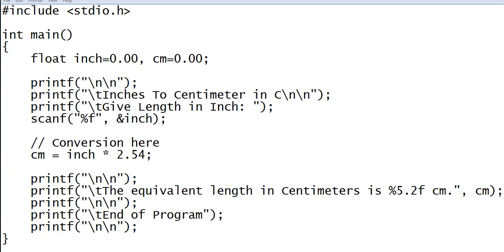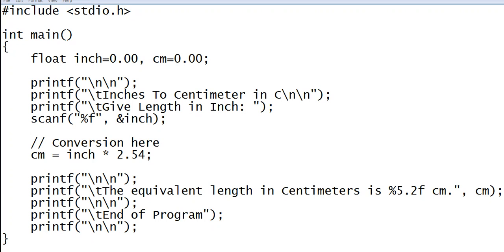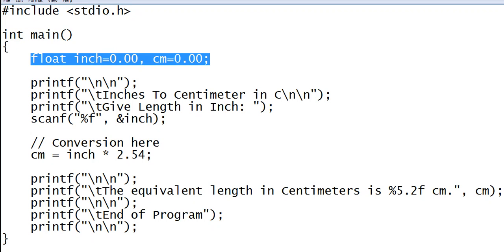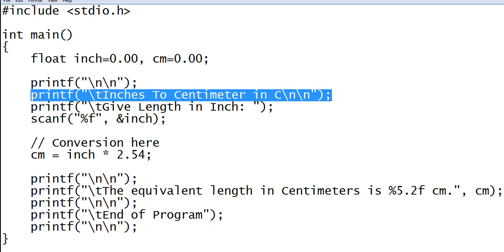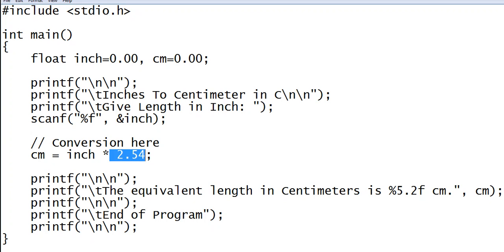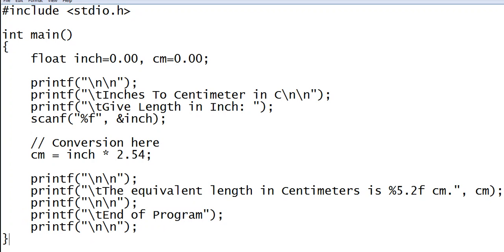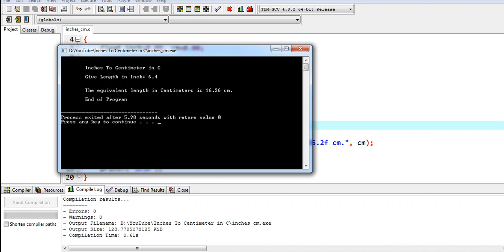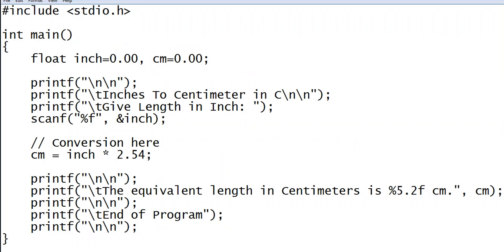Inches To Centimeter in C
A program that will ask the user to give length value in inches and then it will convert it into centimeter equivalent using C programming language.

GCash Account

Jake Pomperada